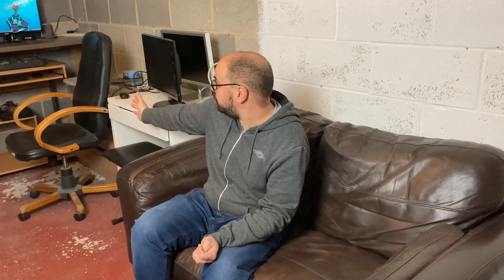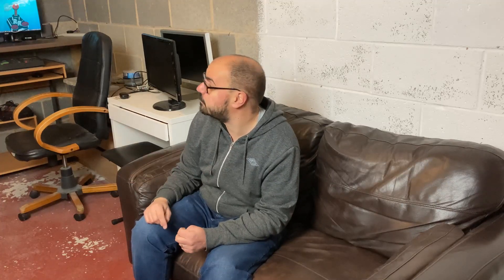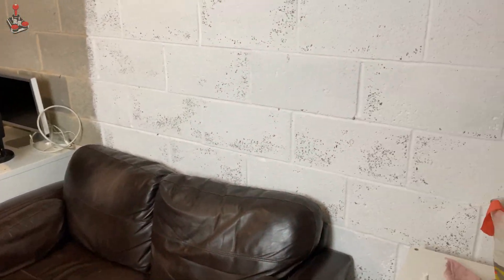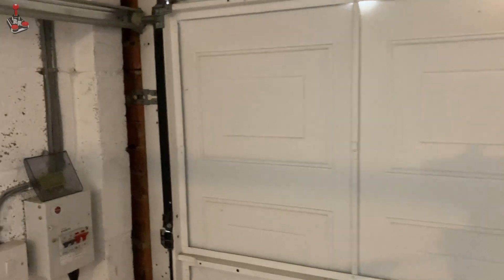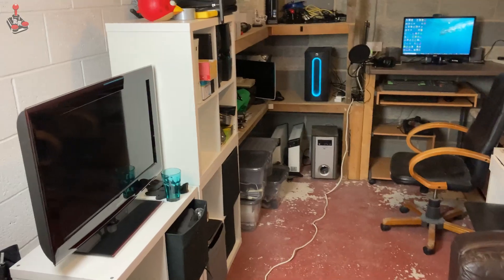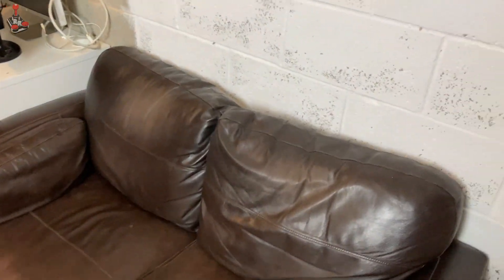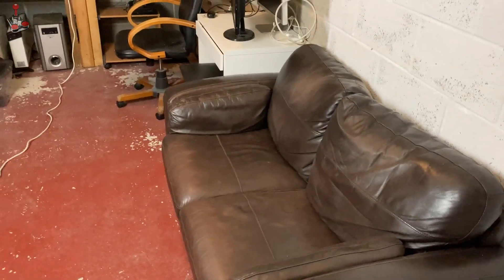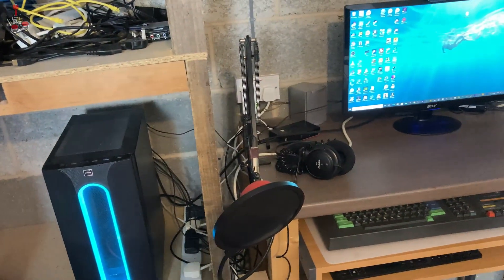Finally in the New Studio!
Hi all, I am finally in the new studio and should be in a position to release videos on a more regular schedule.
There's lots of work to do in this space but I am looking forward to seeing what I can turn it into!

● Links